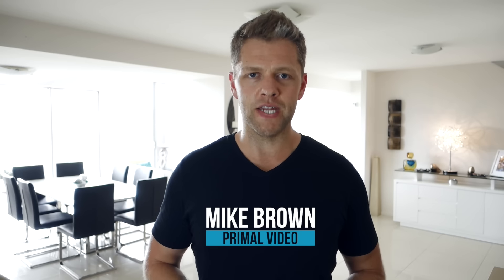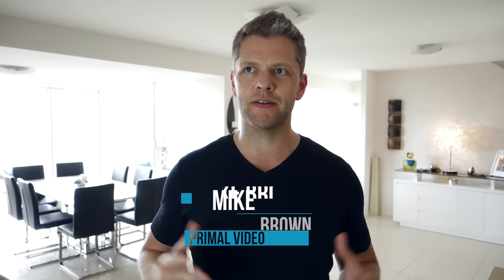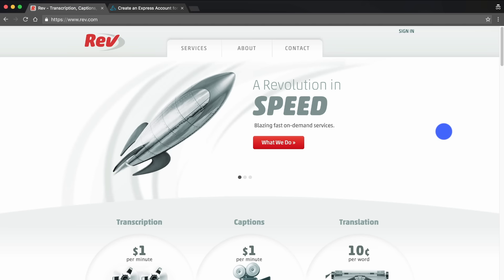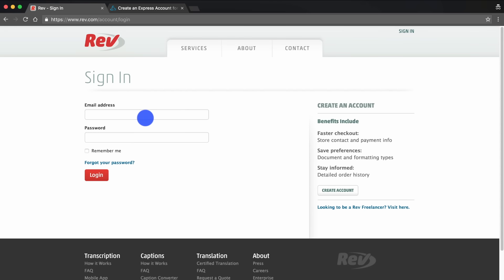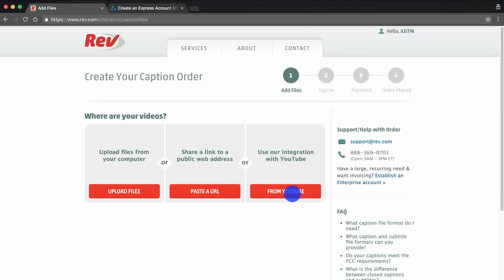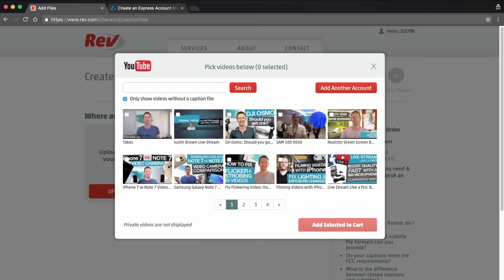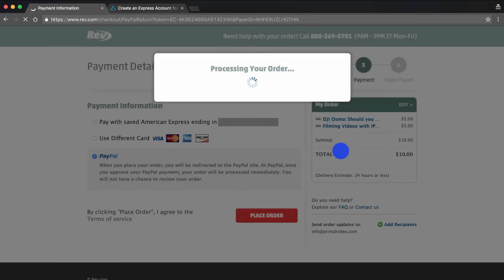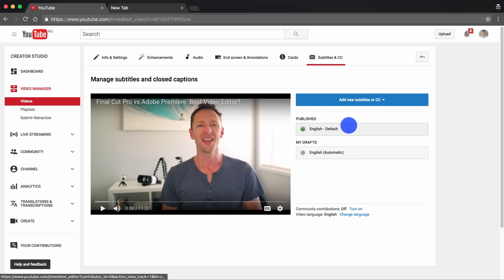Easily Add Video Subtitles for YouTube! (and create accurate closed caption .SRT files)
Adding Subtitles can easily boost video rankings. Here’s the easiest way to add video subtitles for YouTube, and create accurate Closed Caption .SRT files!

(Creative Commons)

Subtitles and Closed Captions are an easy way of improving your video rankings, and providing access to a more global audience.

While we can’t delve too far into the black box that is YouTube’s (or Google’s!) search algorithm, what is clear is that YouTube indexes a videos Closed Caption files. By reading a videos subtitles, YouTube can get a better understanding of the content of the video and make a more informed decision when presenting search results to a prospective viewer searching on your topic.

What does that mean? Basically, accurate Closed Captions give you the opportunity to load a ton more relevant keywords into your videos - helping with search rankings and getting your videos in front of the RIGHT audience looking for the content your video provides!

There are a few ways to get these caption files prepared - ranging from completely manual DIY in YouTube’s editor (not for me, thanks…), to automated software, and paid online solutions. We’ve tested a heap of options and in this video we run through the best way we’ve found to easily add video subtitles for YouTube and create accurate closed caption .SRT files.

If you found this video helpful, we'd really appreciate a share, thumbsup or a comment. to receive all our weekly updates!